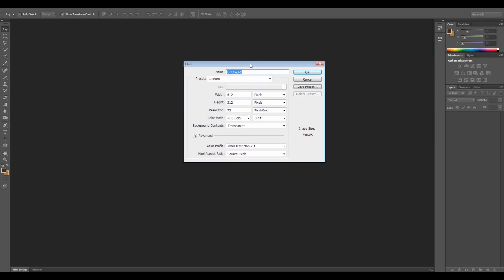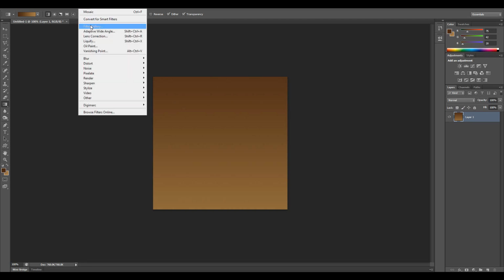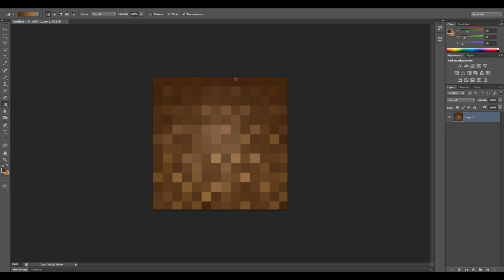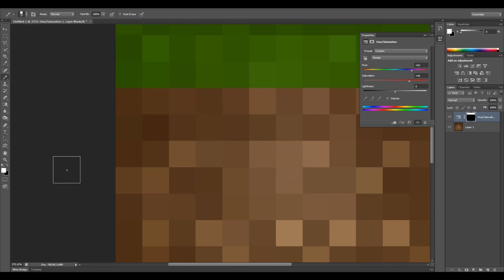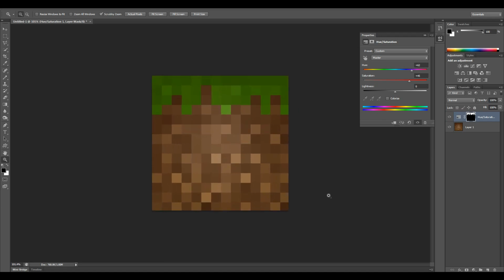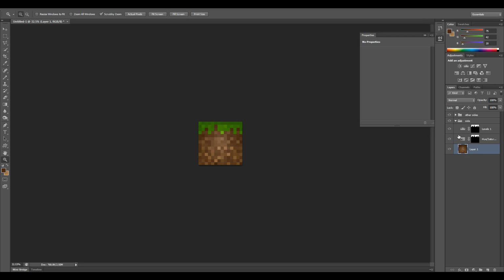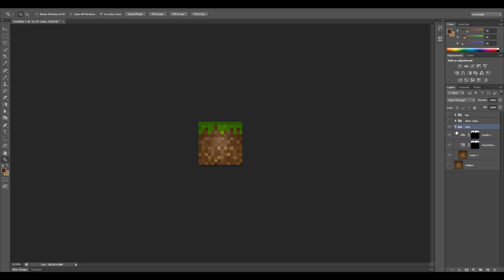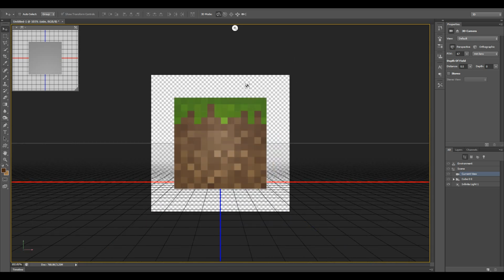Photoshop CS6 - 3D Shapes Modeling & Texturing Tutorial - Minecraft Grass Block Icon/Logo party 1